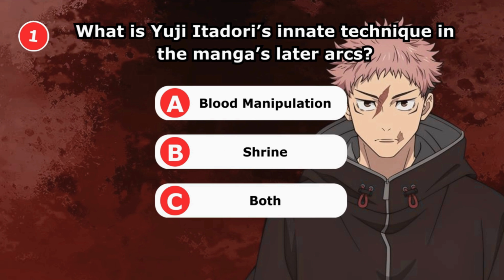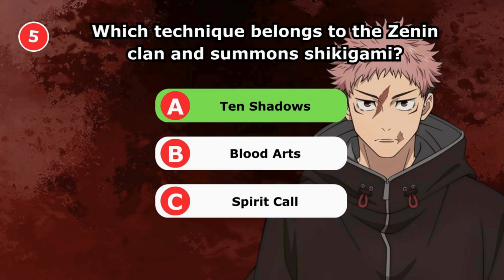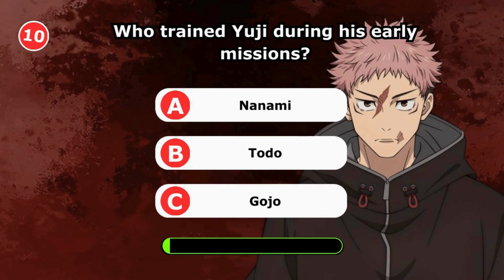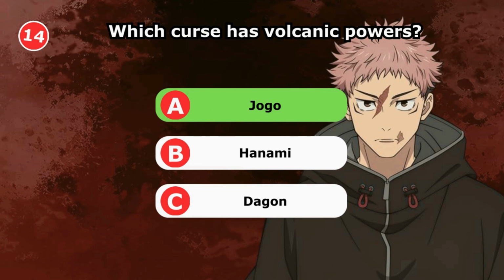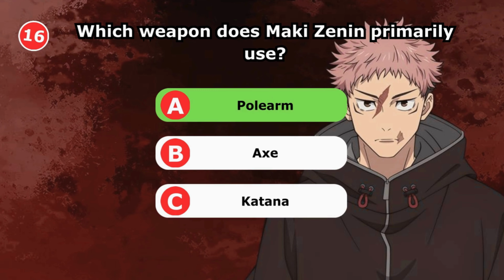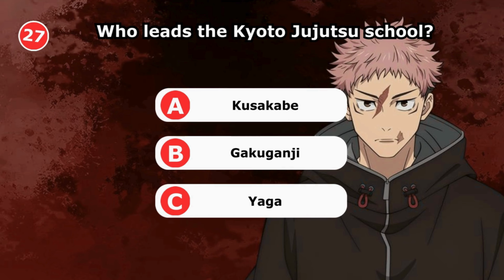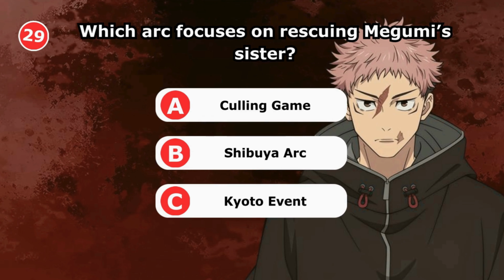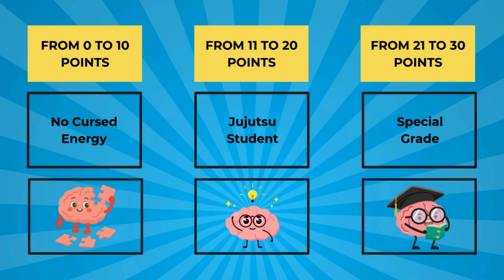Jujutsu Kaisen Quiz ⛩ (Hard) | Can You Score 30/30?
Test your knowledge with this Jujutsu Kaisen quiz and discover how well you really know one of the most popular anime and manga series in the world! From Yuji Itadori to Satoru Gojo, from cursed techniques to the most intense battles against powerful curses, this trivia challenge will put your anime knowledge to the test.

👉 Perfect for students, anime lovers, manga fans, and anyone who enjoys fun educational quizzes.

📚 What you’ll find in this video:

Multiple-choice questions about Jujutsu Kaisen

Famous characters, cursed techniques, and epic battles

Fun and challenging anime trivia

A great way to learn while having fun

🔥 Can you get a perfect score? Watch until the end and find out!